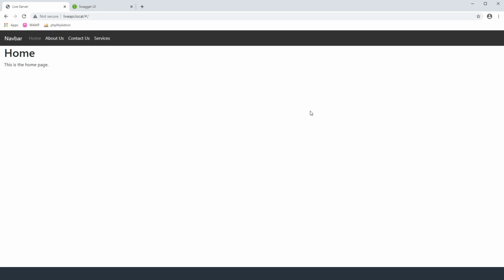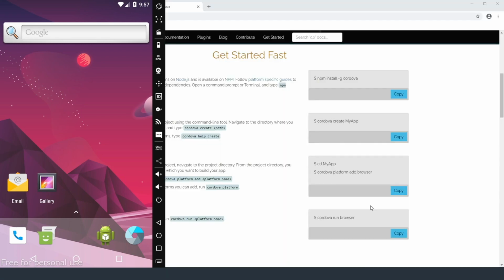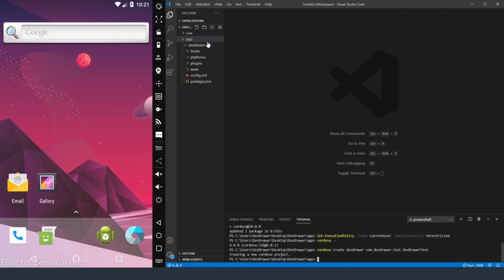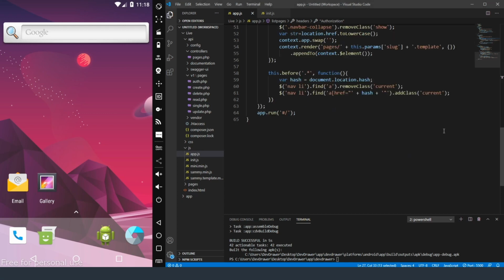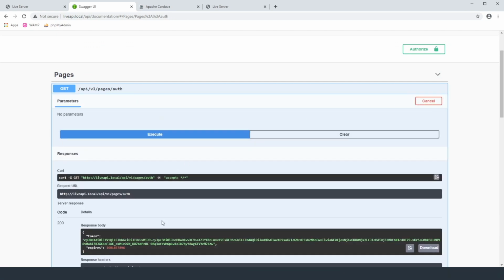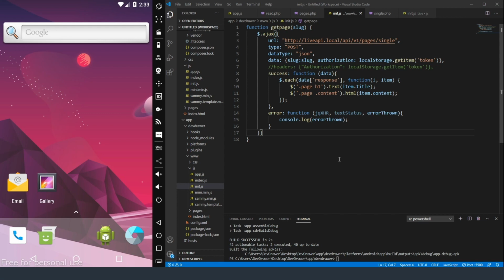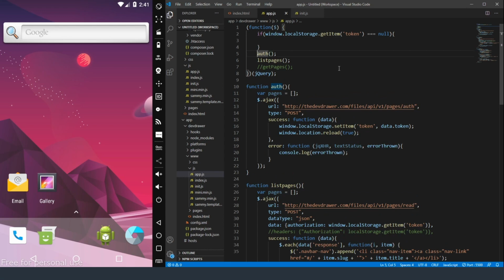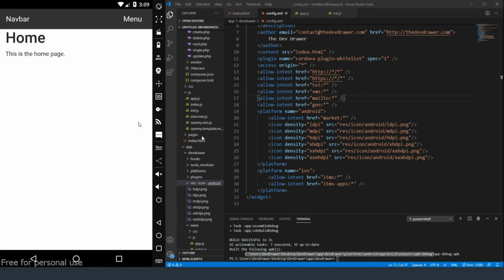Building An App with Cordova (Using SammyJS and a Custom PHP API) - #8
In this last video of our Web App development series, we will be going over how to build a mobile app using Cordova. We will also install and use GenyMotion for our virtual Android device.

This video wraps up the development of our SammyJS web app and shows you how to build a mobile application using Cordova for Android. The same steps can be taken to build an iOS version as well. We will use NPM to install and utilize Cordova.

Please note in the video, I ran into an issue with the Android emulator being able to talk to the WAMP API, so I installed the API on a production server.

From there, you can modify your code to use my sample API in order to finish this project, otherwise, you can push your API to your own production server and use your links in the place of the demo I setup.

0:00 Intro
01:06 Install GenyMotion
03:55 Setup A Virtual Android Device
08:04 Install Cordova
20:16 Setup Code for App Version
37:04 Pointing to a live API
43:24 Building Our App
47:40 Creating the Icons